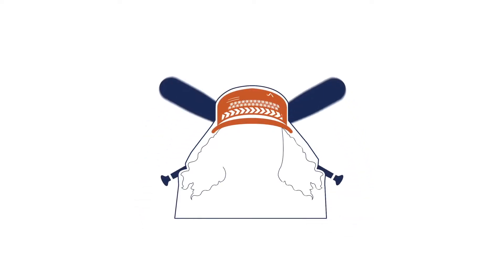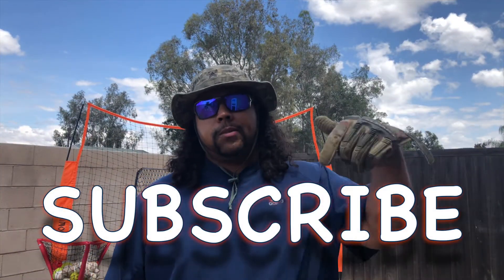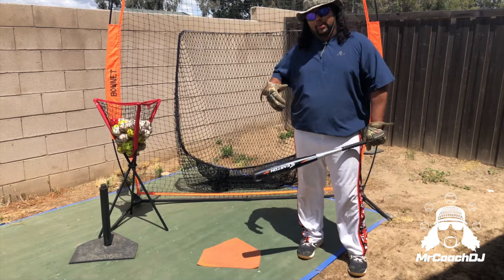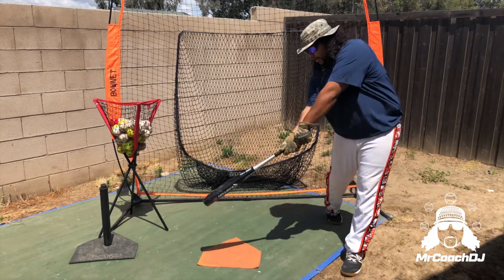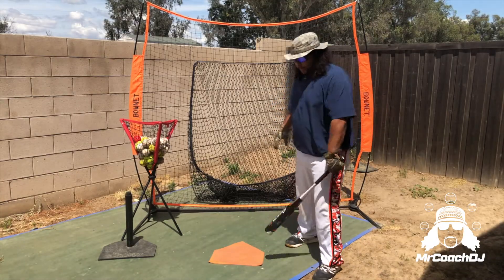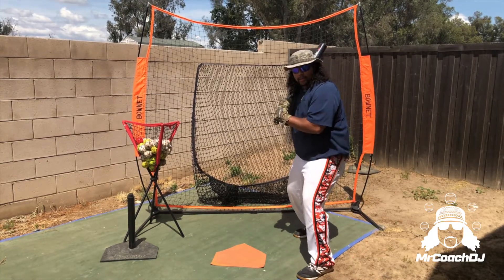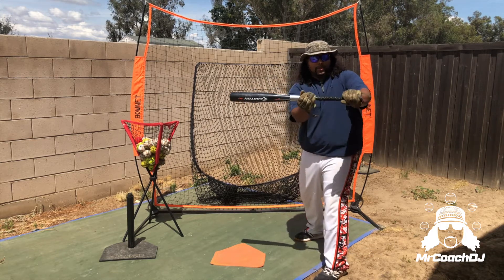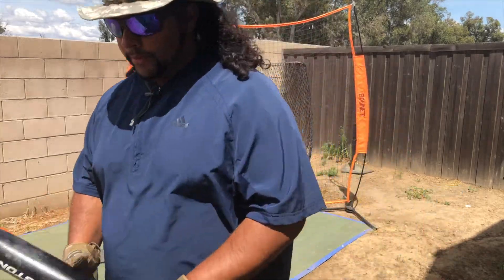Never Strikeout Again!!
Well, we all strikeout.  But, what do you do when you're sitting with 2 strikes? Protect the plate, that's what you do.  This is just some food for thought when at the plate.  You need to arm yourself with any and every bit of information.  There is not a single blueprint on how to do this.  Take some of these concepts and apply them to your batting style.  If it works, great!  If not, try something else.  But, try it all.  That's being COACHABLE.